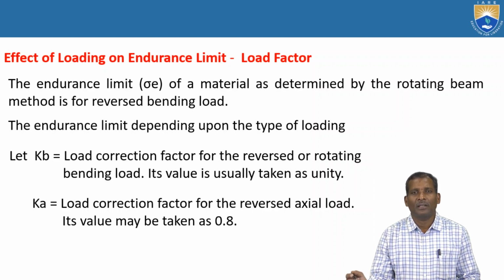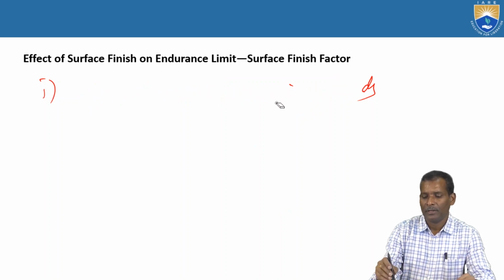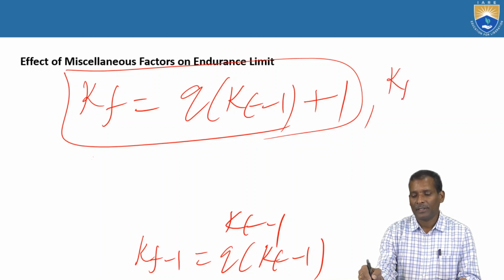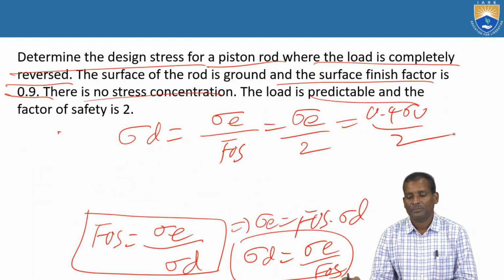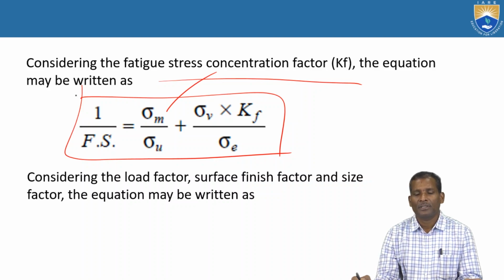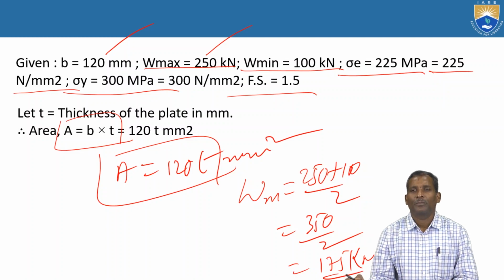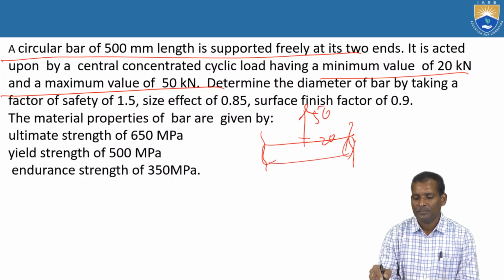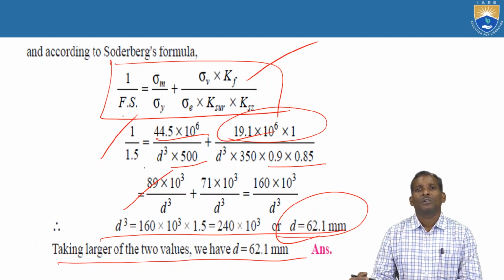Effect of Loading on Endurance Limit by Dr. GVR Seshagiri Rao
Effect of Loading on Endurance Limit by Dr. GVR Seshagiri Rao | IARE

Telangana, India.